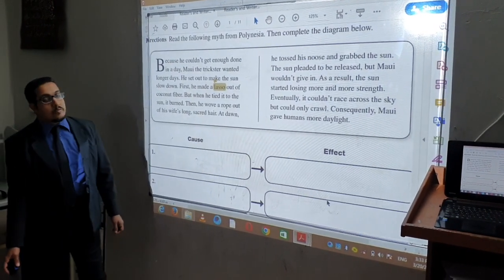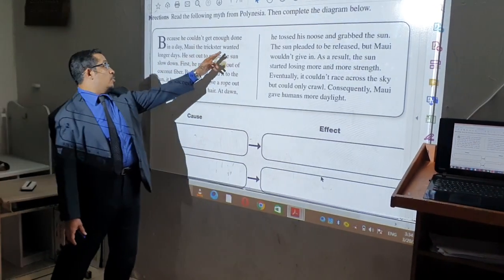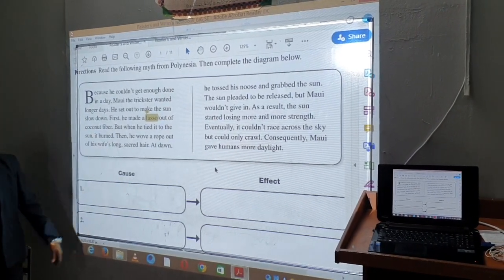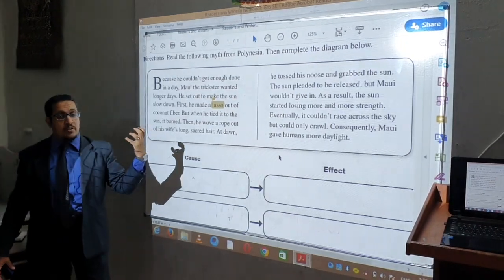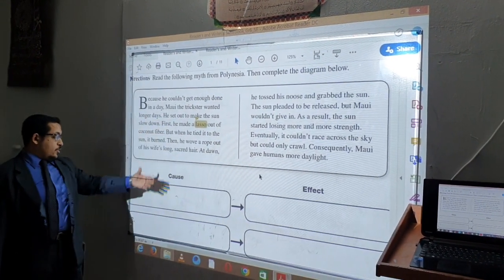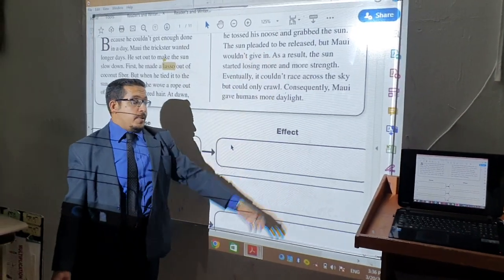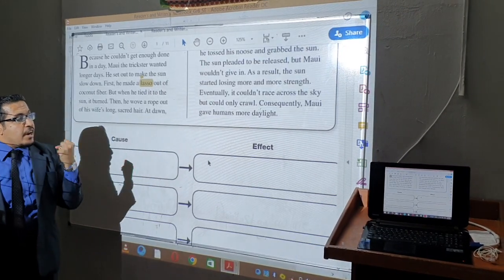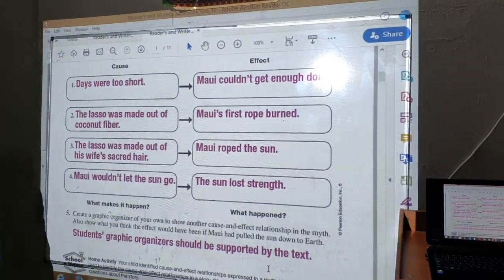Practice note book comprehension skills